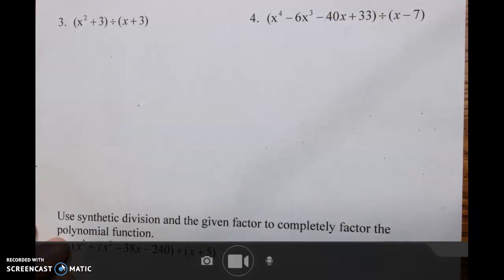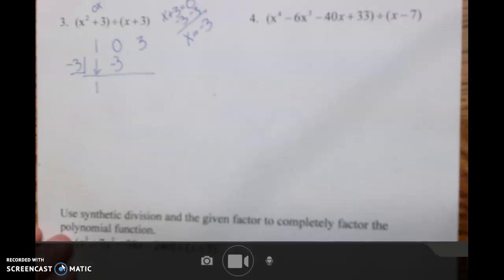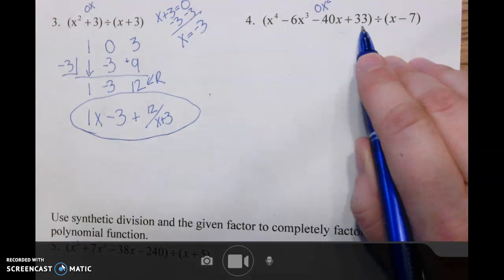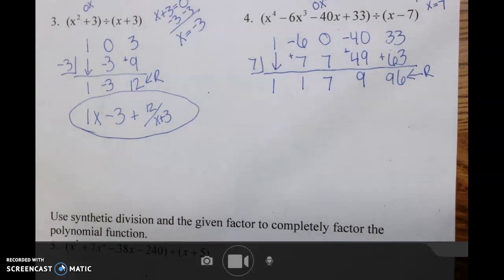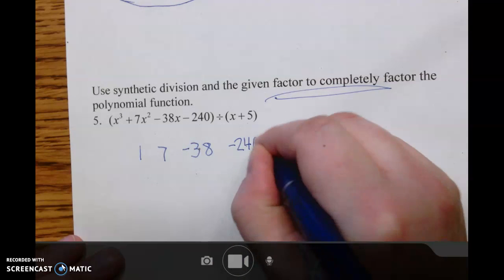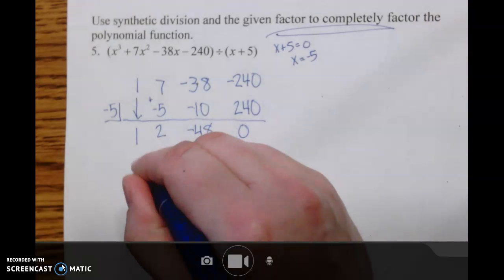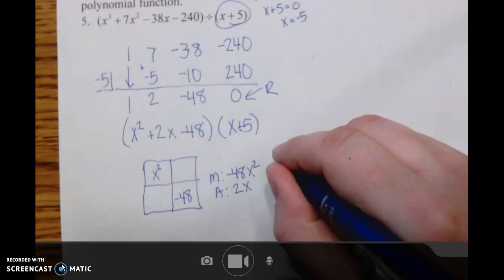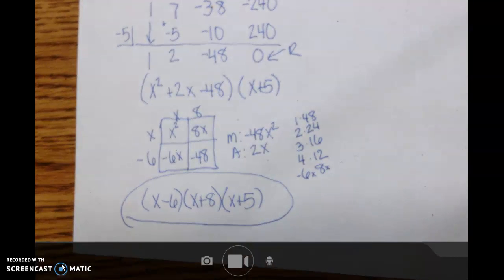5.4 day 2 page 2